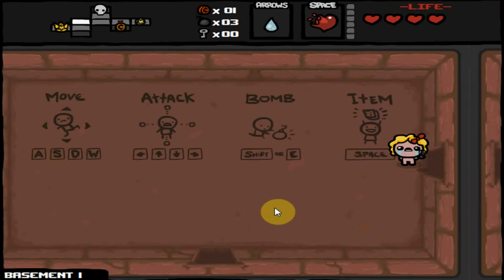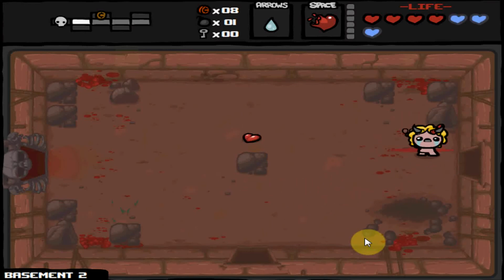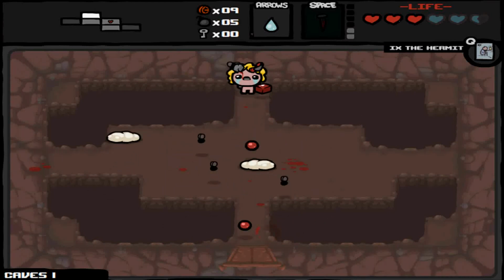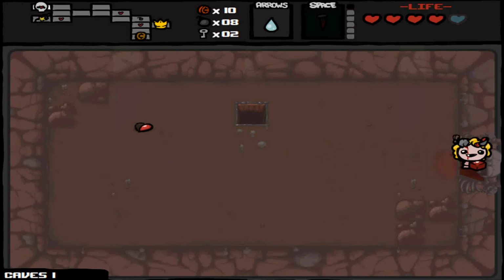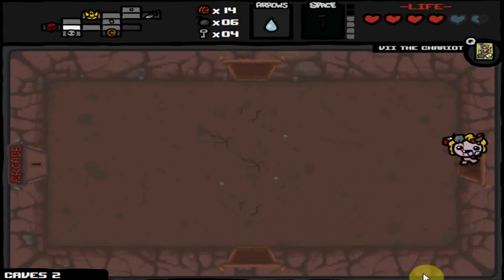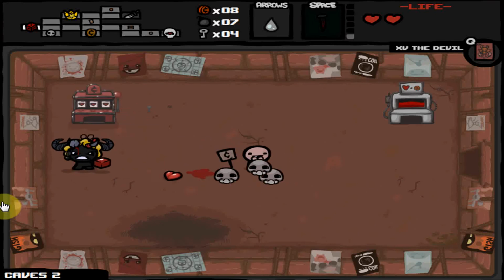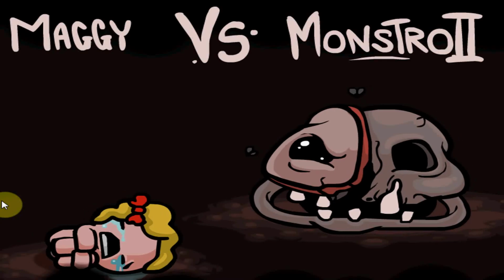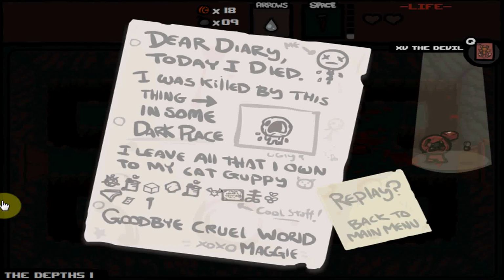The Binding of Isaac Ep2 [Magdaline]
This is a look at vanilla The Binding of Isaac playing one run with all 6 characters before moving on the the Wrath of the Lamb DLC which adds tons to the game. In this run I play as Maggie, a character you unlock from getting 7 heart containers in 1 playtrough